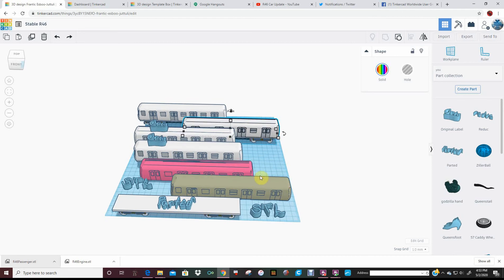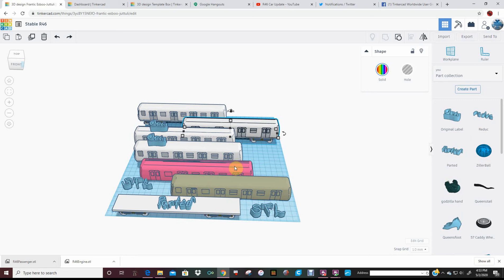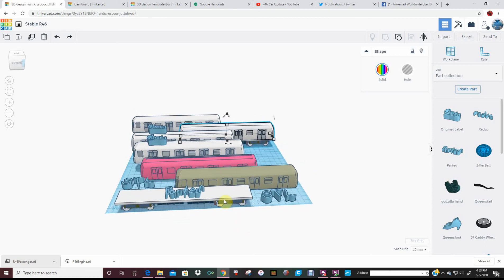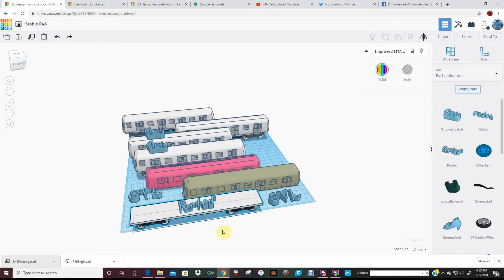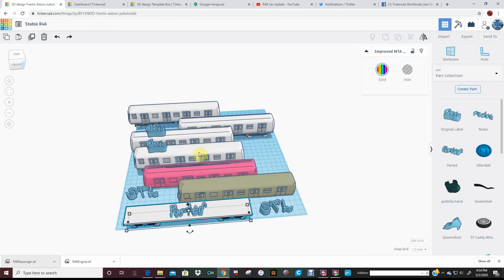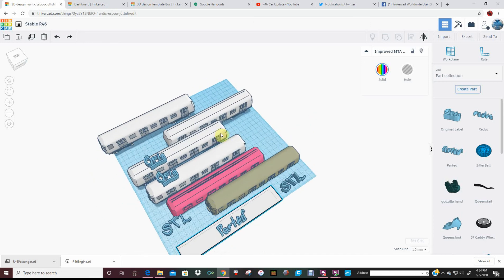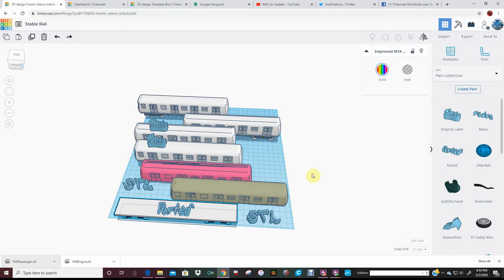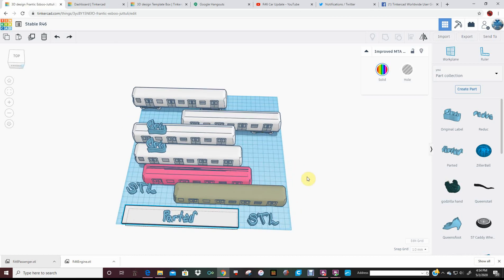Best Practices 2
Labeling Shapes for Efficiency